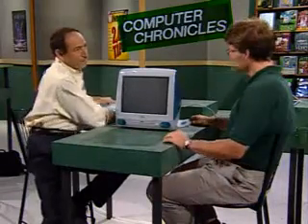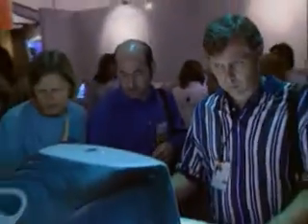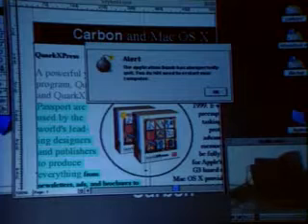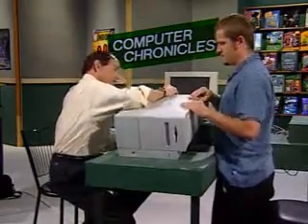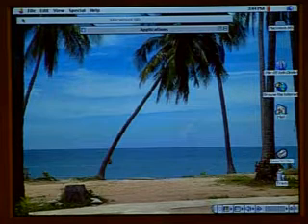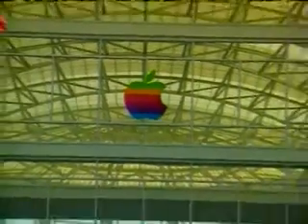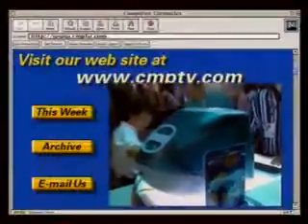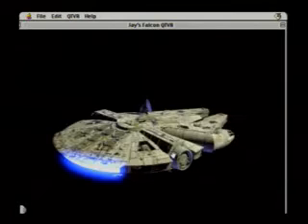The Computer Chronicles: Mac Update (12/29/98)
Steve Jobs returns to Apple and the turnaround is underway with the launch of the sleek iMac. A look at what's new at Apple. Included are a review of the new iMac, the new Macintosh Power G3, the new Mac OS 8.1, and a powerful graphics and animation demonstration using ElectricImage software. Featured guests include Steve Jobs, Ellen Hancock, Tim Draper, and editors from MacAddict magazine. Originally broadcast in 1998.